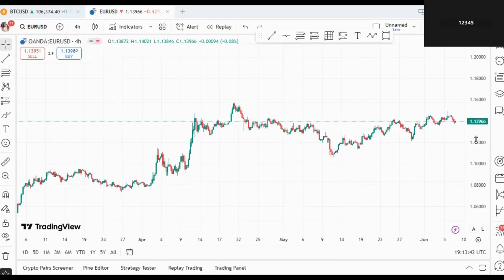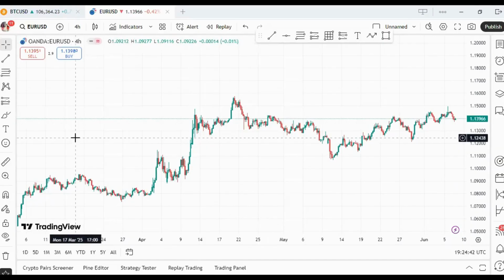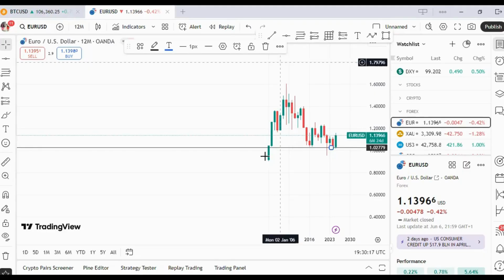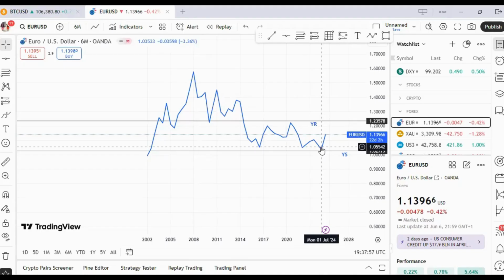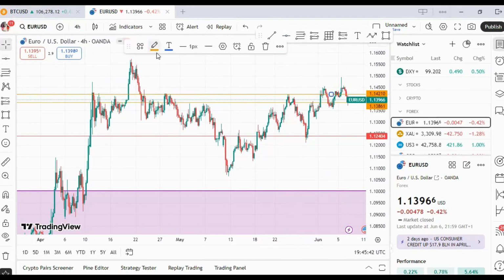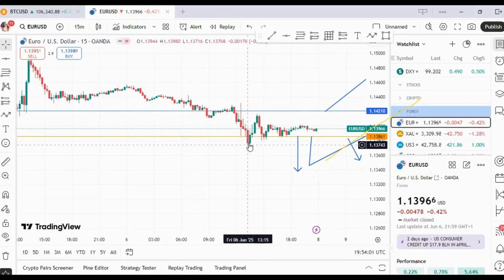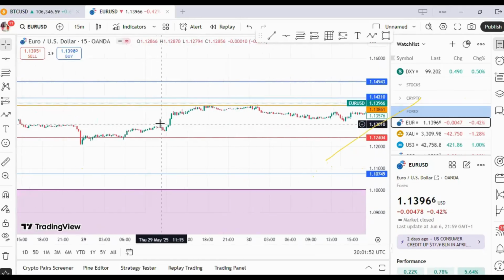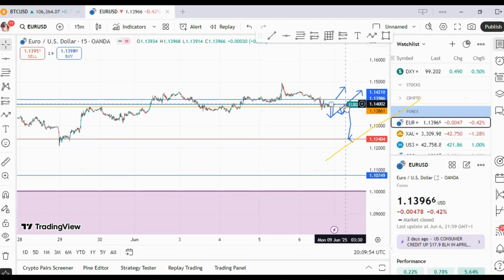UNDERSTANDING SUPPORT AND RESISTANCE